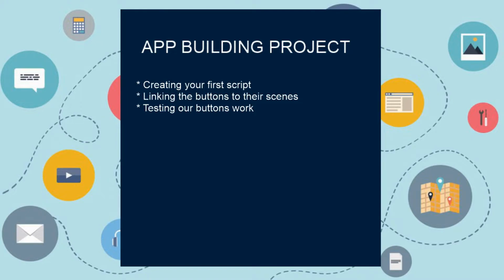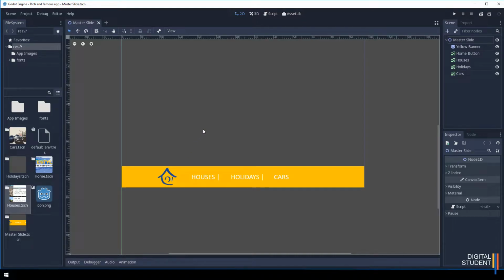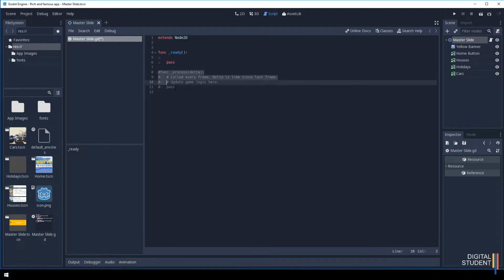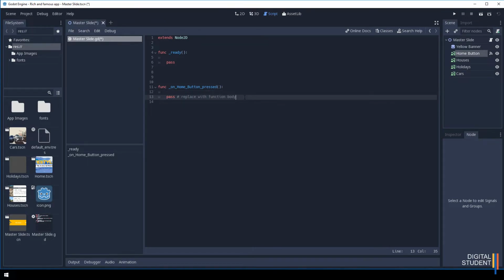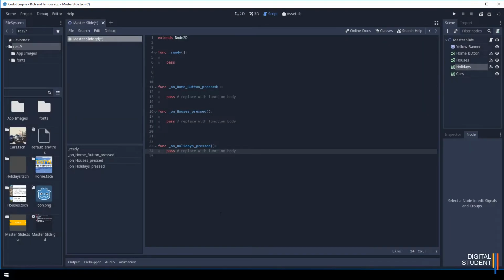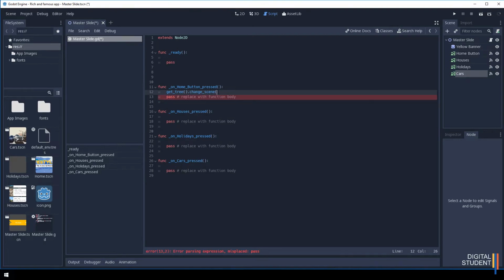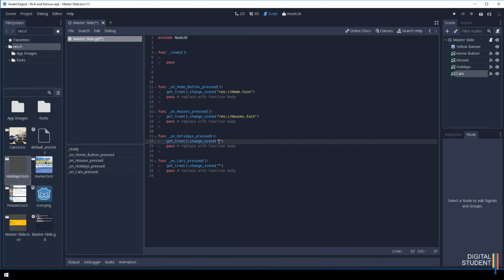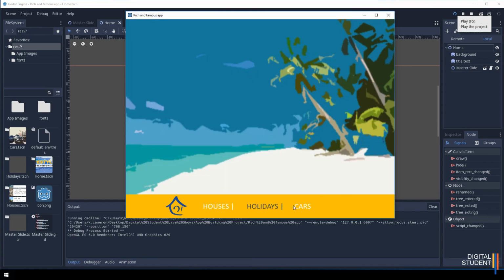7. Creating our first GDScript for linking buttons - Digital Student Online School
In this lesson we look at creating our first GDScript in GoDot for linking the buttons to the individual scenes.